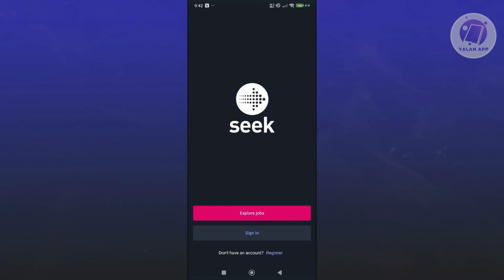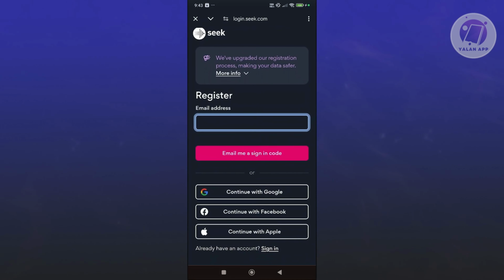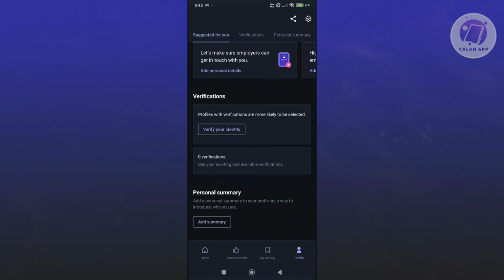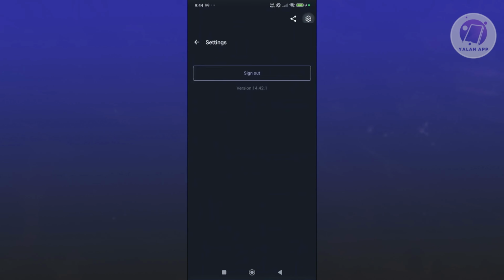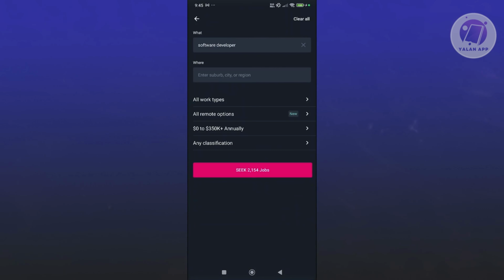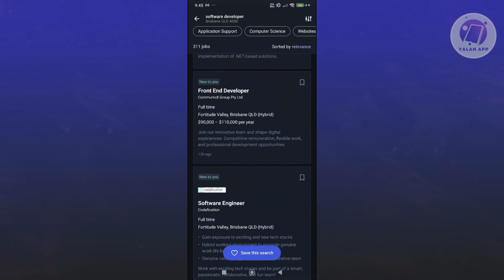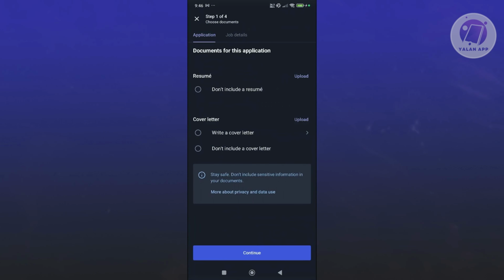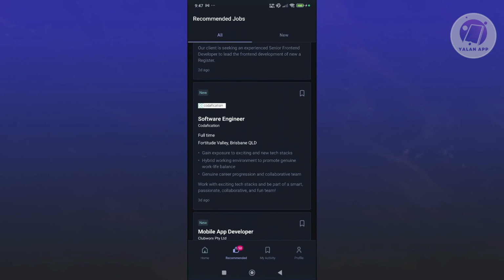How To Use Seek Jobs App (2025)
If you want to learn how to use the Seek Jobs app, then this tutorial will be perfect for you!